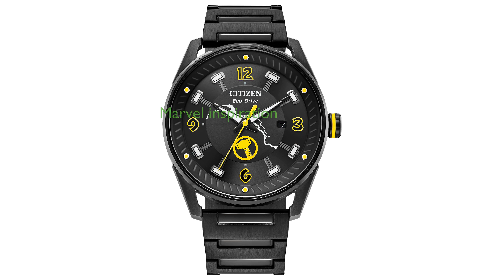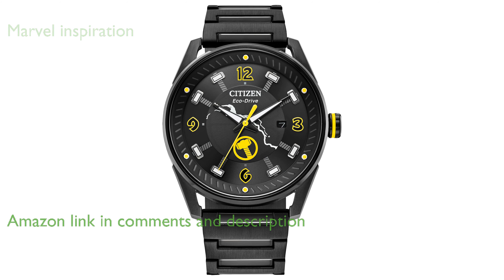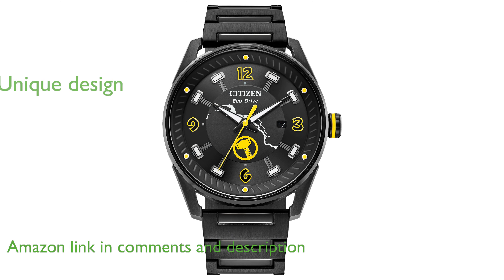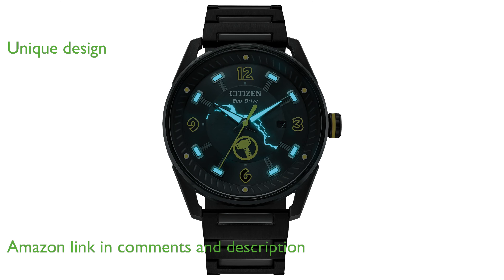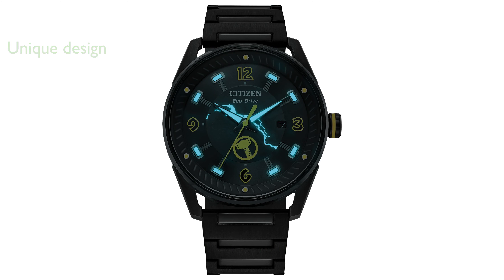REVIEW (2024): Citizen Thor Eco-Drive Watch. ESSENTIAL details.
The Citizen Thor Eco-Drive Watch is a striking timepiece, part of the Marvel Classic Avengers collection, inspired by the mighty God of Thunder.

Its unique design features a black dial with luminous hammer head hour markers and dynamic lightning bolts, making it a standout piece.

The watch boasts a durable black stainless steel bracelet with a fold-over clasp, ensuring a secure fit for everyday wear.

Powered by Eco-Drive technology, this watch harnesses any light source, eliminating the need for battery replacements.

Water resistance up to one hundred meters adds to its practicality, along with a five year limited warranty for peace of mind.

The engraved case back with the phrase 'Find Your Power' is a nod to Thor fans, making it a perfect collector's item.